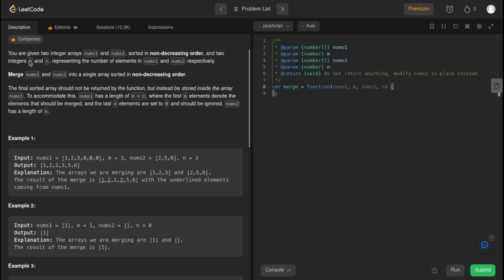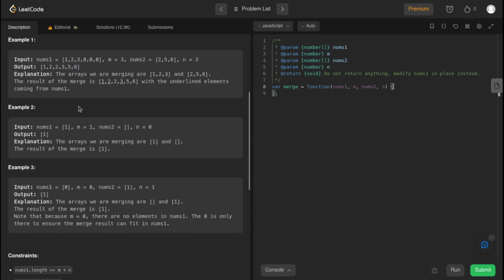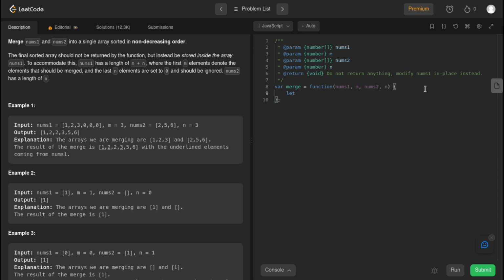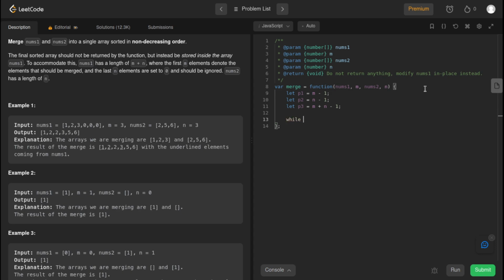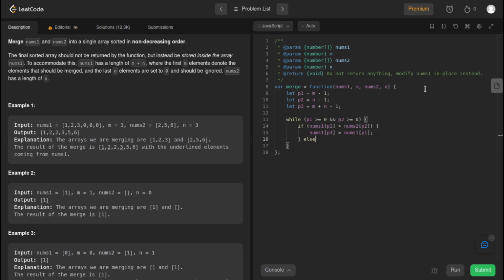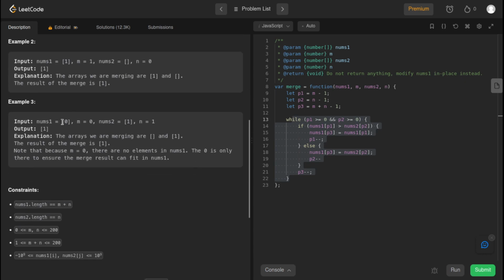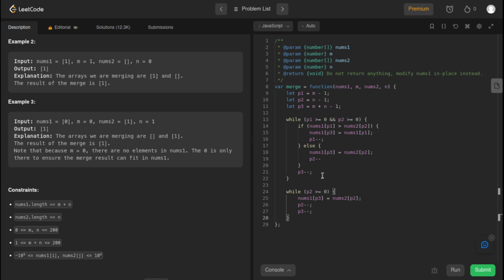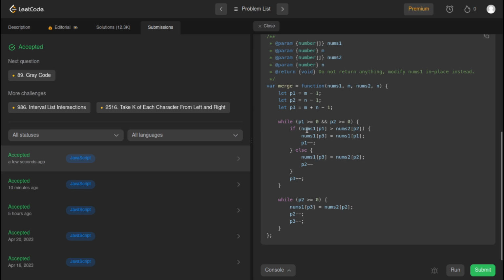Leetcode - Merge Sorted Arrays